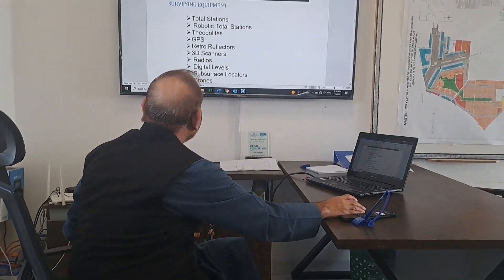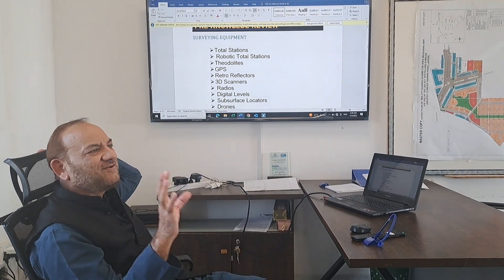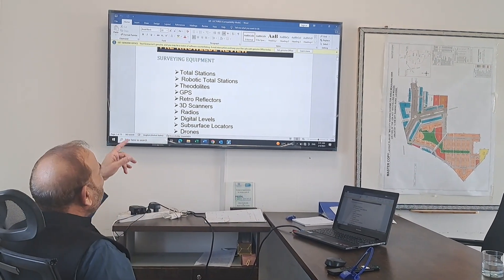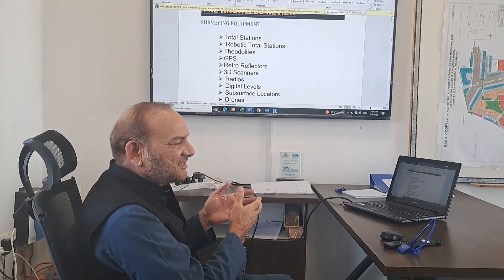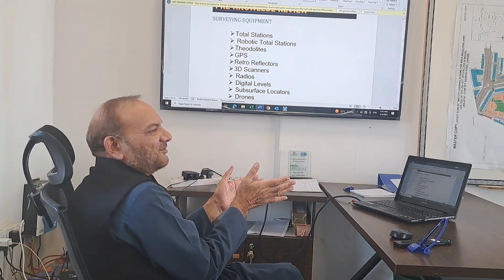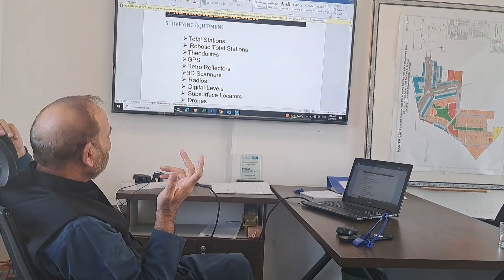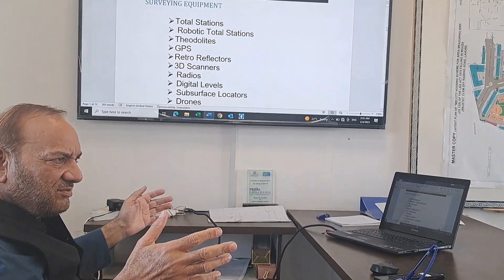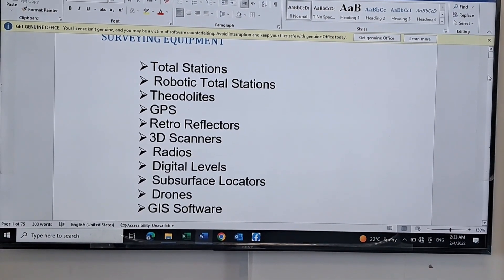Survey Equipment |Civil Engineering |Midcity Housing Society Lahore Sir Chaudhry Siddique sb UET